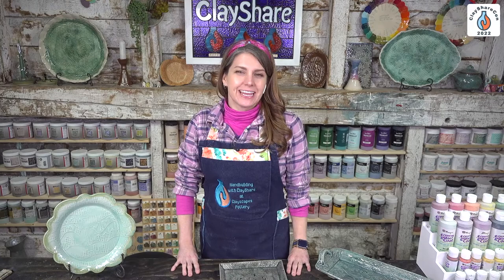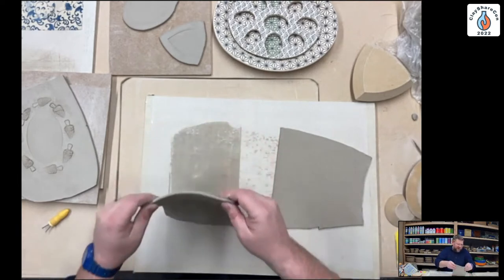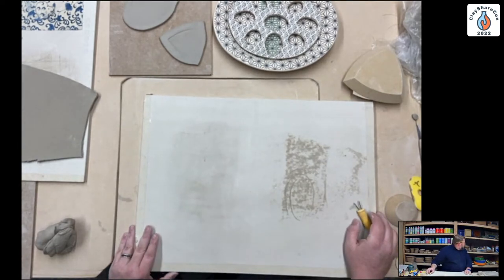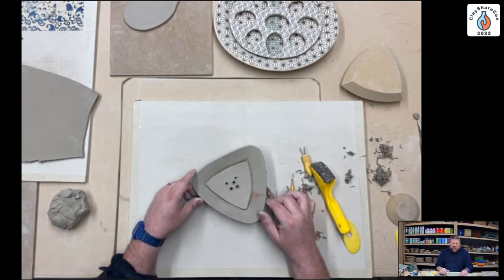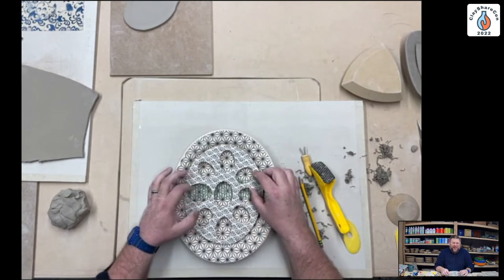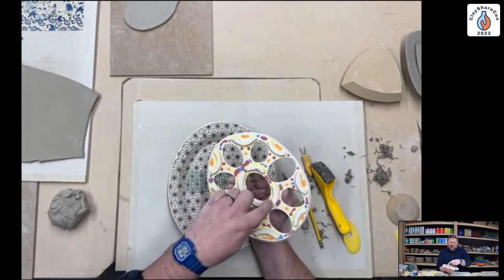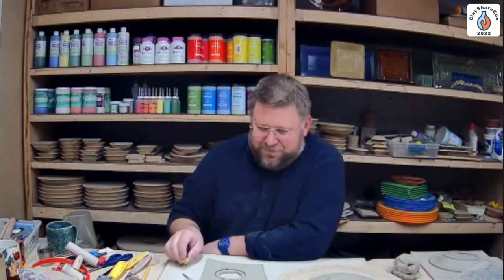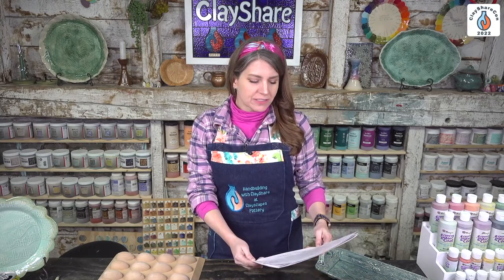Using GR Pottery Forms For Measuring